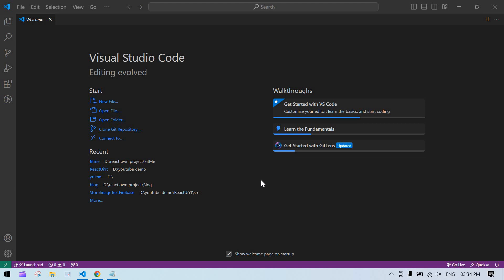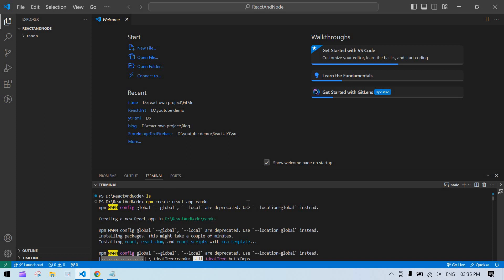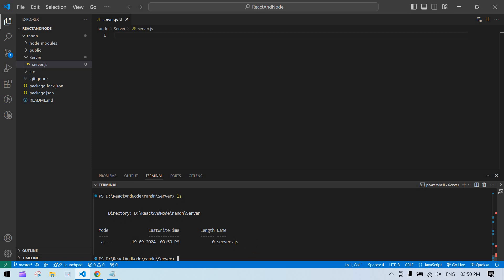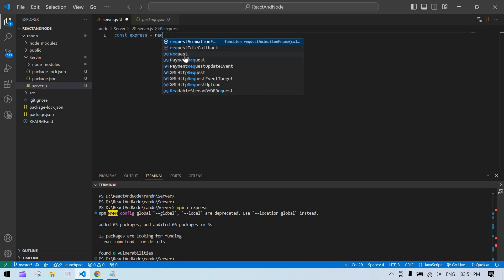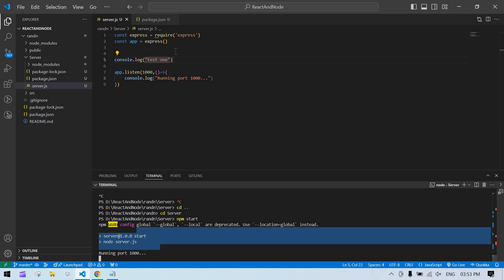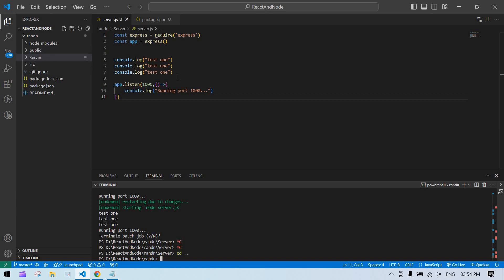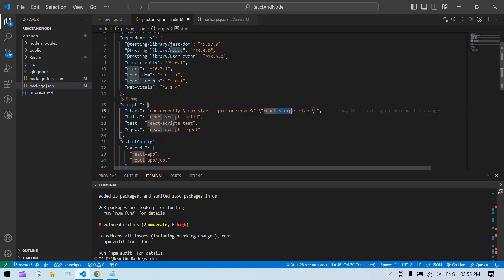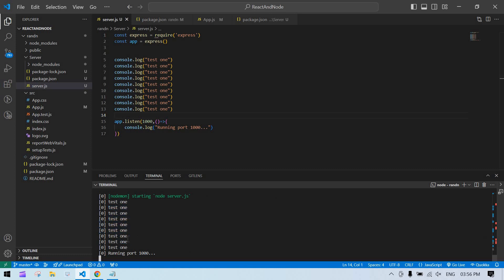How to Run Node.js Project Inside React Project with One Command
To run a Node.js project inside a React project with one command, you can use the concurrently package. This approach allows you to simultaneously start both the Node.js backend and the React frontend with a single terminal command. First, you need to install concurrently and then modify the React project's package.json to include a script that runs both the Node.js server and the React development server concurrently. This setup is convenient for development, ensuring that both parts of your full-stack application are running together.

Install concurrently:

In your project’s root directory (where your React package.json file is located), install concurrently:

npm install concurrently --save
Organize Your Project:

Ensure your React frontend and Node.js backend are properly set up. Typically, the backend (Node.js) would be in a subfolder like server, while the frontend (React) would be in the root.
Example folder structure:
scss
Copy code
project-root/
├── package.json (React app's package.json)
├── node_modules/
├── src/ (React app source code)
└── server/ (Node.js backend code)
    ├── server.js
    └── package.json (Node.js package.json)
Modify package.json:

In the root of your React project, open package.json, and modify the start script using concurrently:

"scripts": {
  "start": "concurrently \"npm start --prefix server\" \"react-scripts start\""

Explanation:

"npm start --prefix server": Runs the start command in the server folder (your Node.js backend).
"react-scripts start": Starts the React development server.
concurrently: Ensures both commands run in parallel.
Run the Project:

Now, simply run:

npm start
This command will:
Start the Node.js server (backend).
Start the React app (frontend).